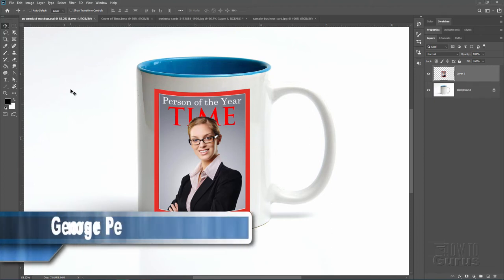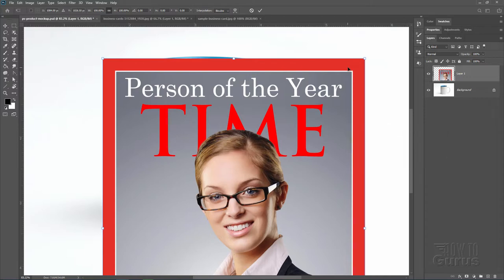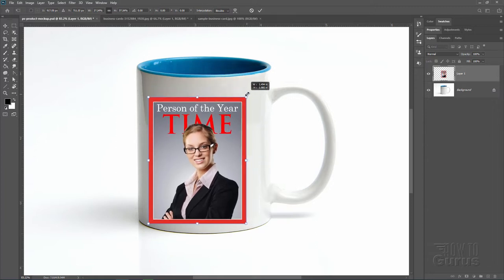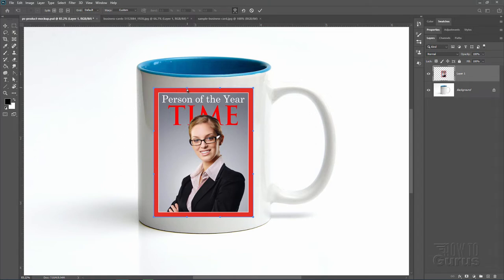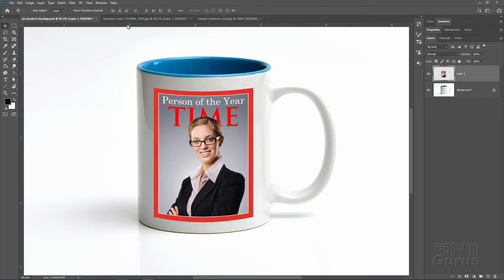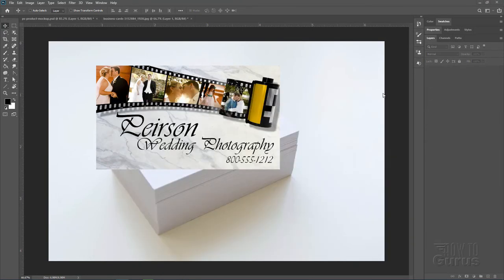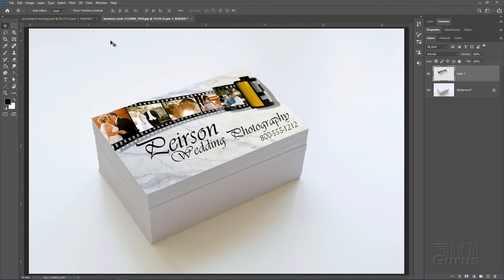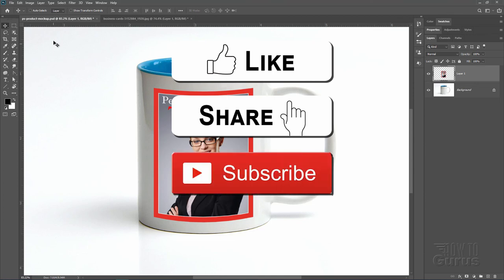How You Can Make an Adobe Photoshop Mockup Design of a Product on a Curved Surface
Photoshop Product Mock Up

I show you how to do a Photoshop Mock-up design. Where we take an image and apply it to a photo to look like a finished product.

I show you how to do an Adobe Photoshop Mockup design where we take an image and apply it to a photo to look like a finished product. I show you two different Photoshop Mockup techniques, one for a curved surface mockup and the other for a perspective transform mockup. This comprehensive video takes you step-by-step through the complete process from new file clear through to the final image.